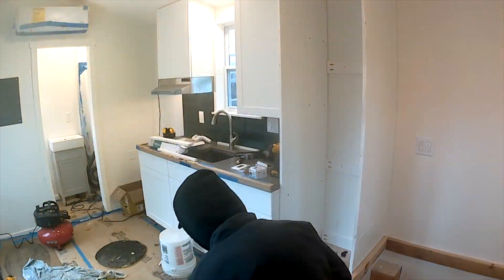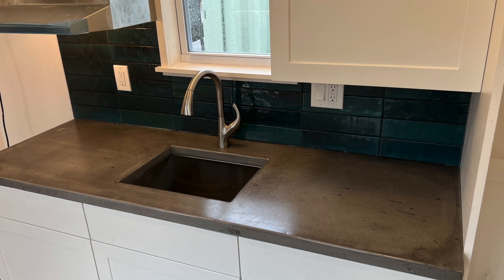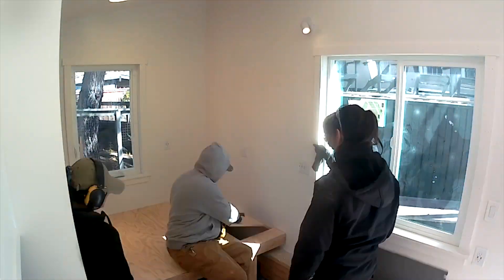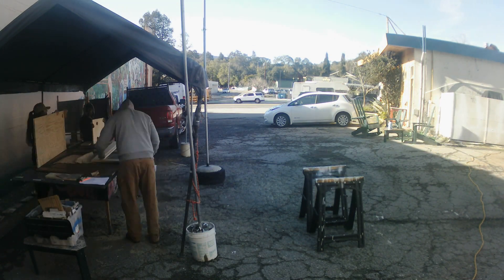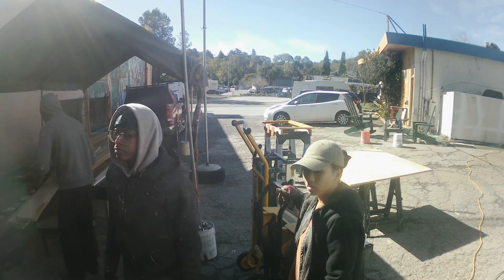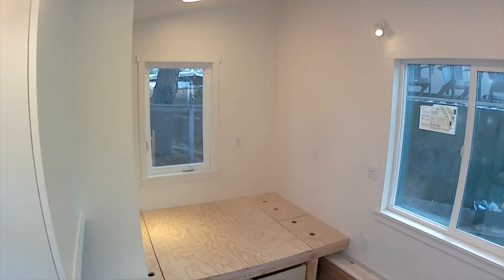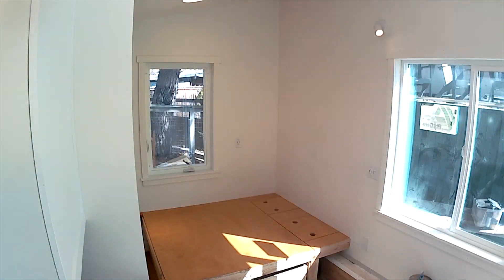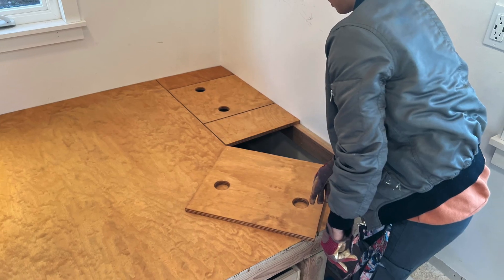Week 22 - Bed platform and more!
We installed the kitchen faucet and drain, finished the electrical outlets and switch in the tile back splash.   Big progress on the bed.